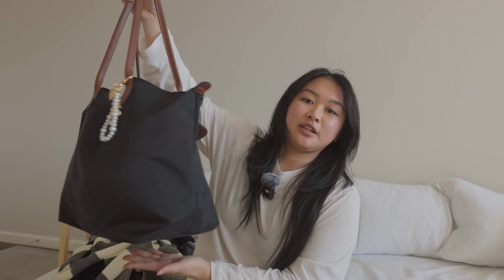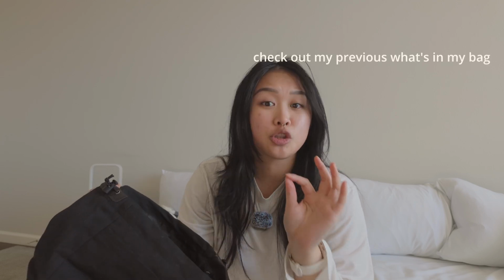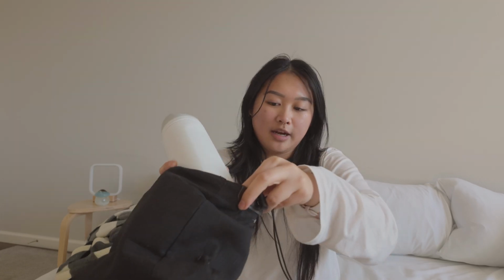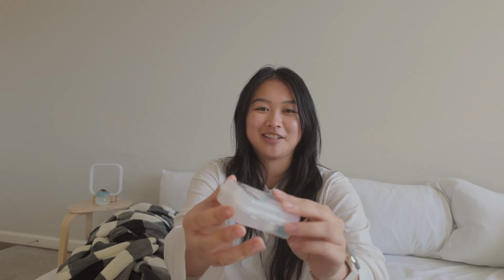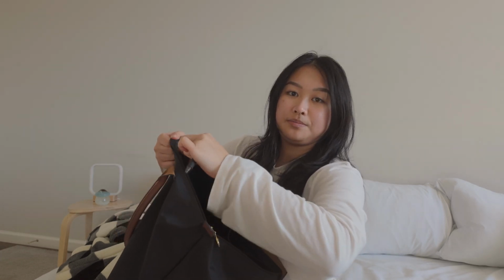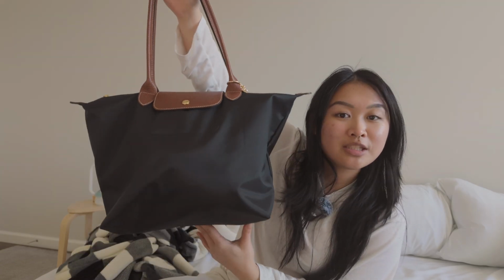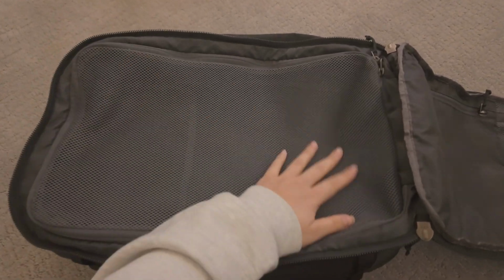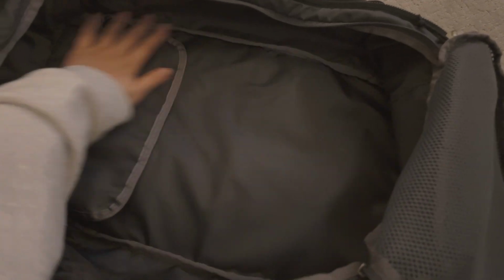what's in my work bag working in sf 🌁 longchamp le pliage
hey guys, here's what’s in my work bag and what I carry to the gym before work. i mostly use the Longchamp Le Pliage, but for gym days, i switch it up with the Patagonia MLC Black Hole 30L. i talk a little about the bags and what’s inside

about me ~~
hi im jenica 26 yrs old and i live in the san francisco bay area. i'll be sharing my financial journey, as well as other lifestyle content :)

video stuff ~~
camera: dji osmo pocket 3, iphone 15
editing: davinci resolve studio
thumbnail: procreate, canva

timestamps~~
0:00 intro
0:37 what bags i use
1:28 whats in my bag
5:56 patagonia bag